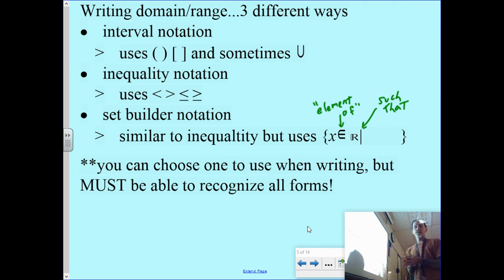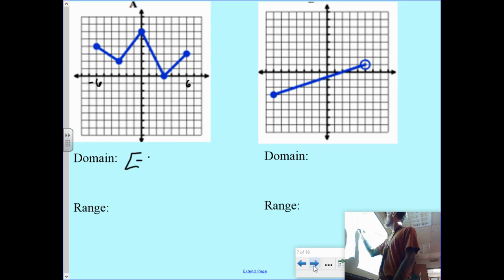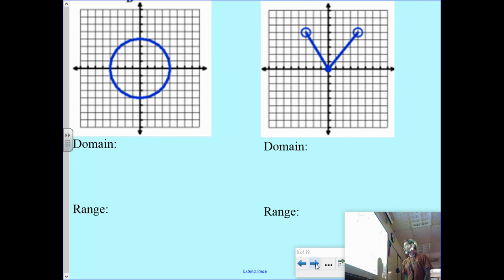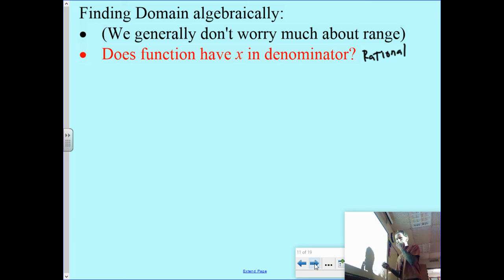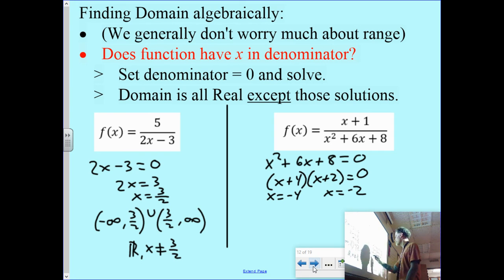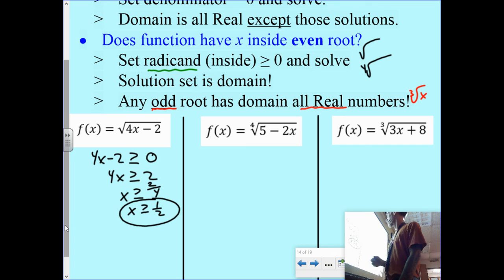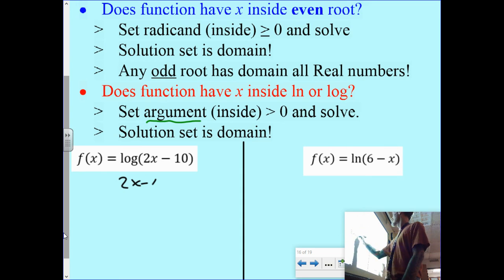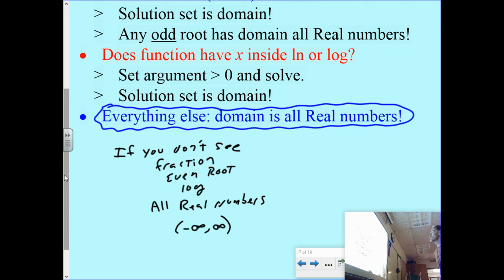Finding Domain and Range (graphically and algebraically)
How to find domain and range if given a graph and how to find domain algebraically if only given a function.